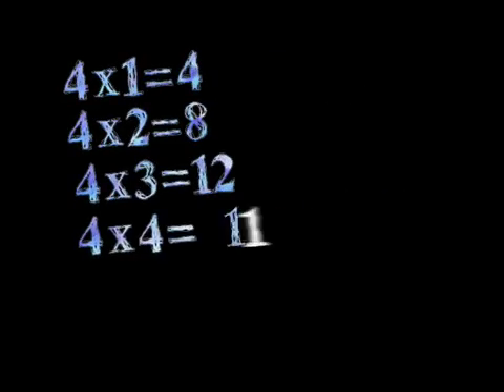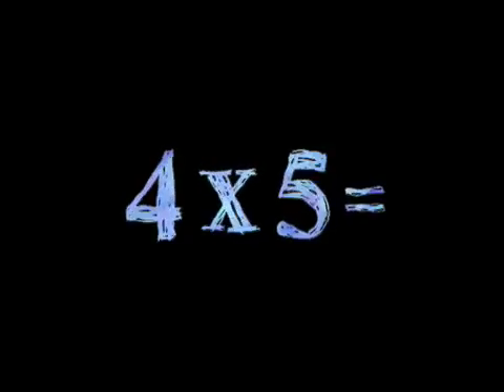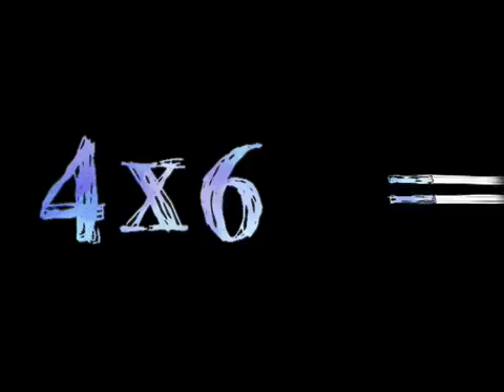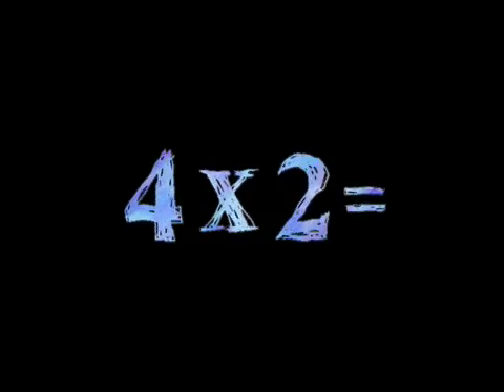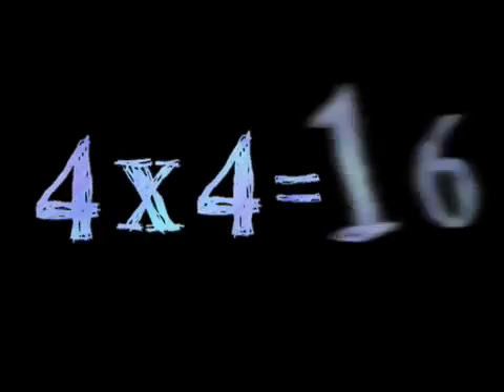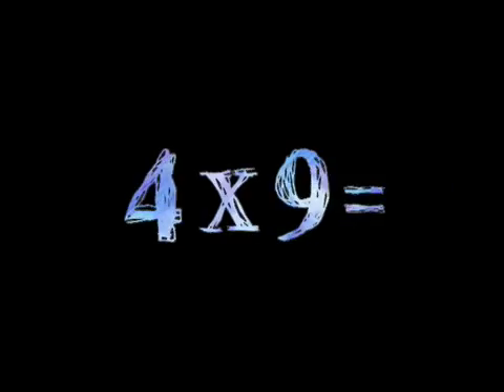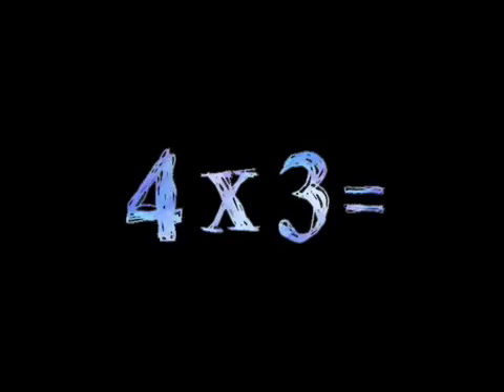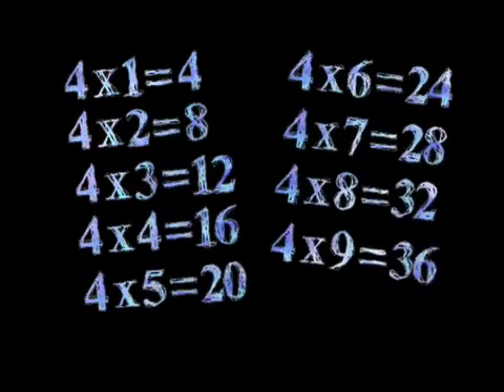Multiplication Table 4 Song and Video Flash Cards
A beat with animated flash cards for the times table to 4.